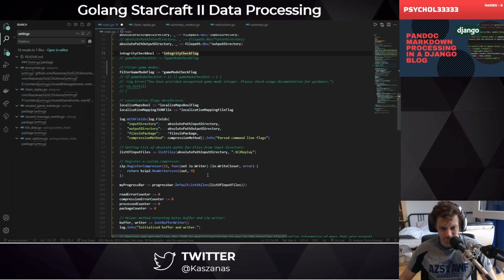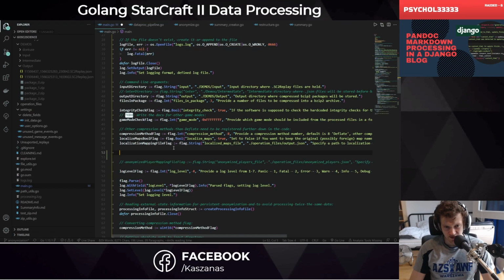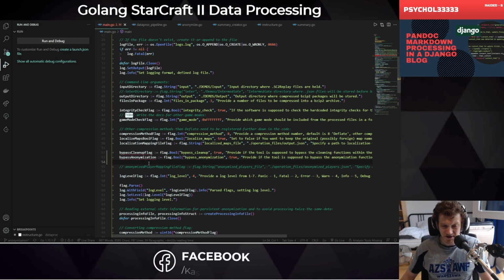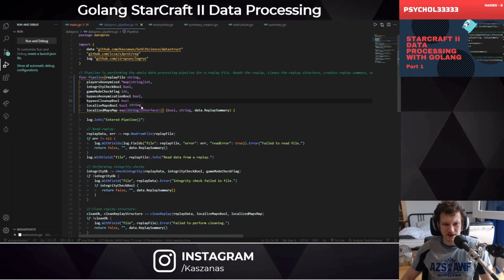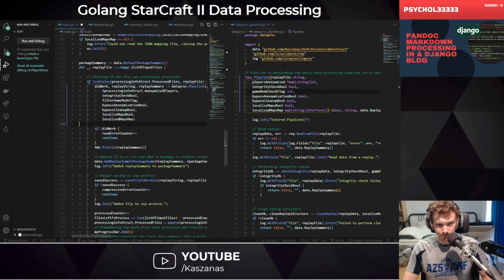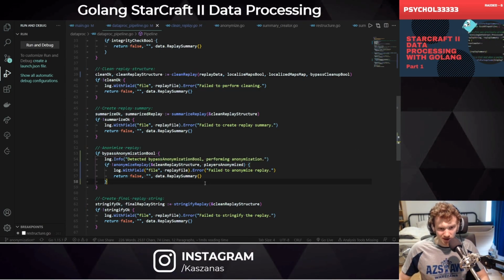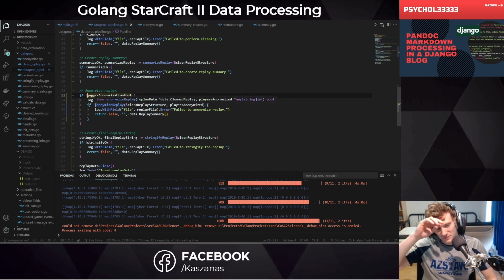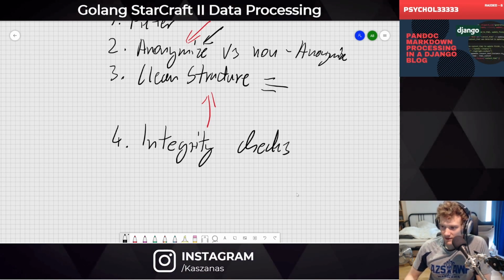Golang StarCraft II Data Processing - Part 4 - Live Coding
My current research requires scientific data processing of millions of files.
Processing such data from StarCraft II is not easy. I attempt to build a comprehensive tool that could be used for research during my live coding sessions on Twitch.

This time I introduce more boolean flags that will allow users to have more control.